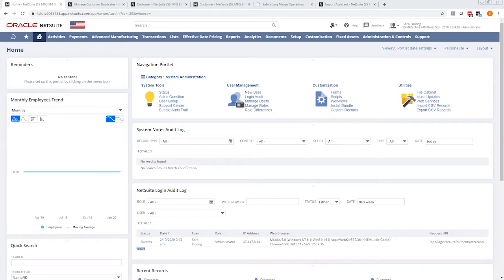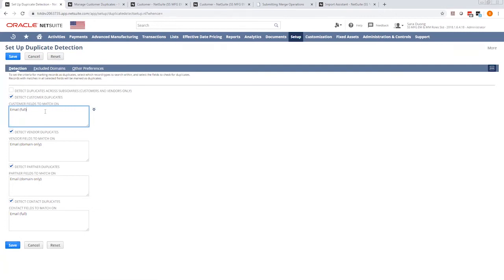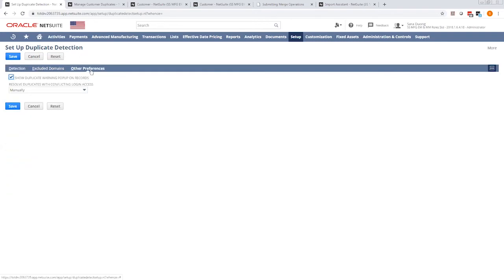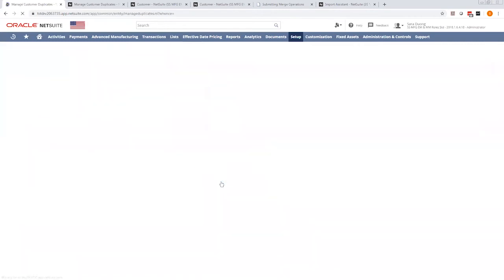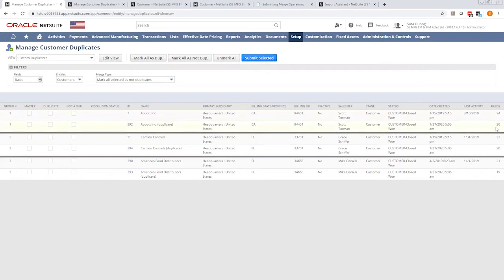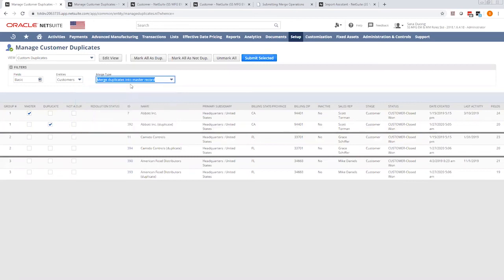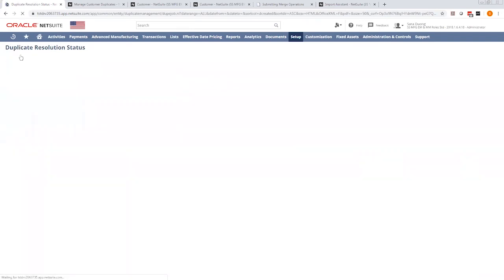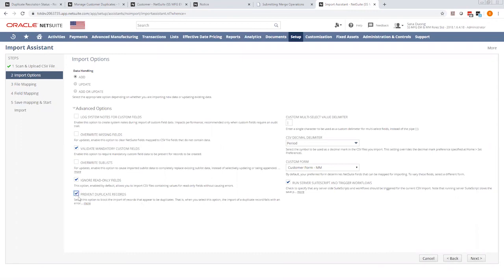NetSuite Tutorial: Short & 'Suite: Manage Duplicate Records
Welcome to our latest NetSuite How-To tutorial! In this informative video, we'll guide you through the process of effectively managing duplicate records within NetSuite.

Learn the essential steps to identify, merge, and eliminate duplicate entries in your NetSuite database, helping you maintain clean and accurate data.

Don't let duplicate records slow you down – join us and streamline your data management today!